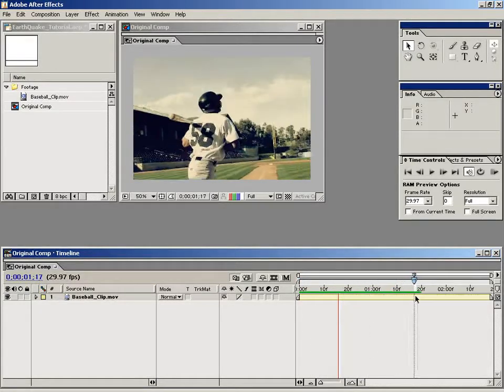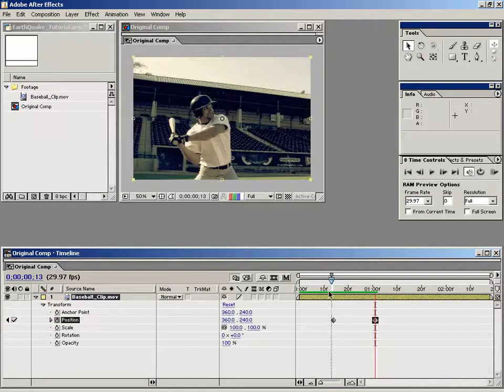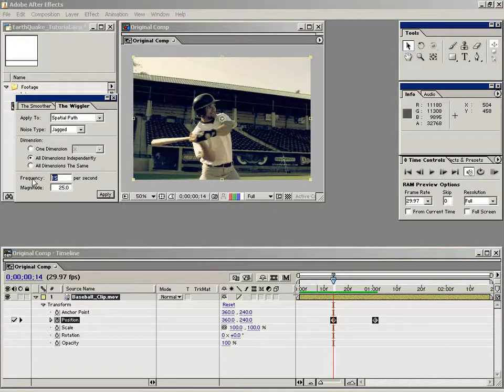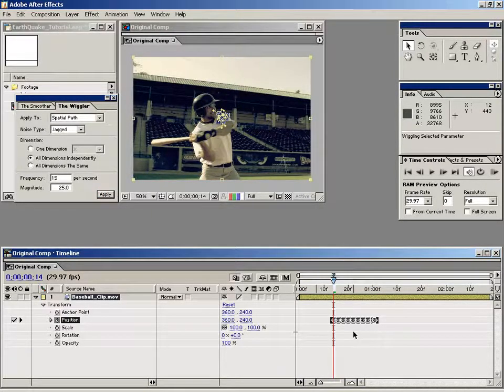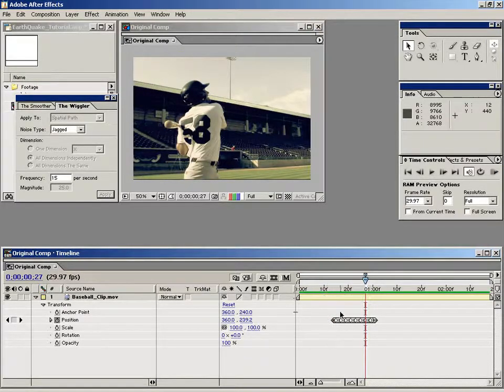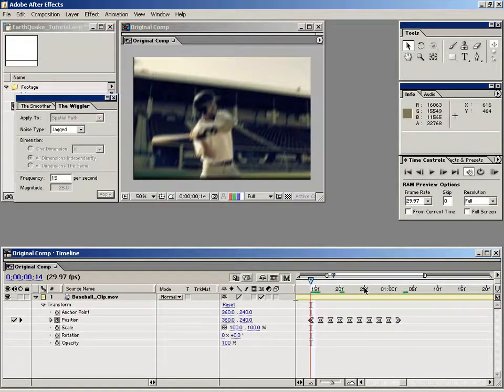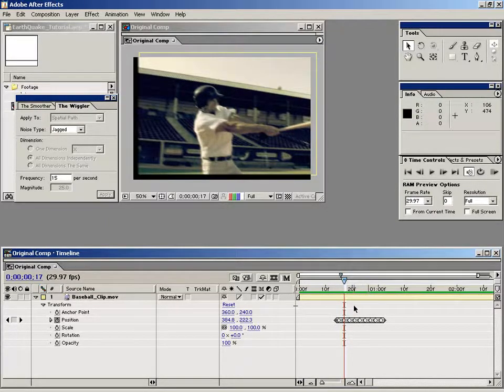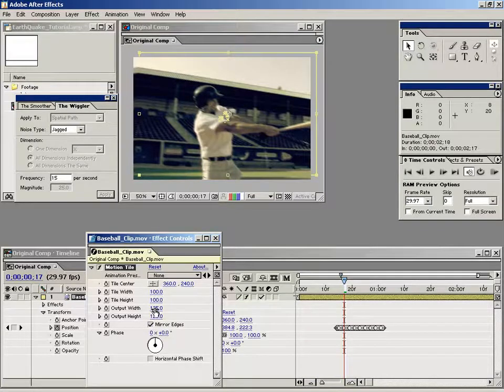Video Copilot Camera Shake with Wiggler